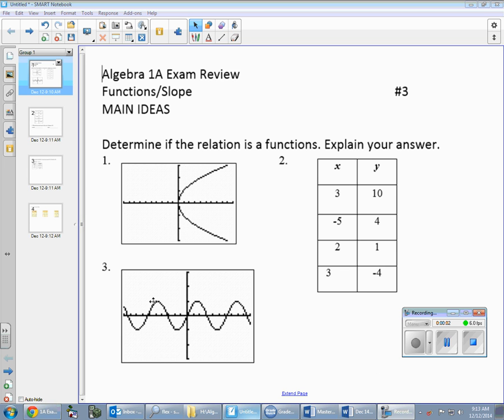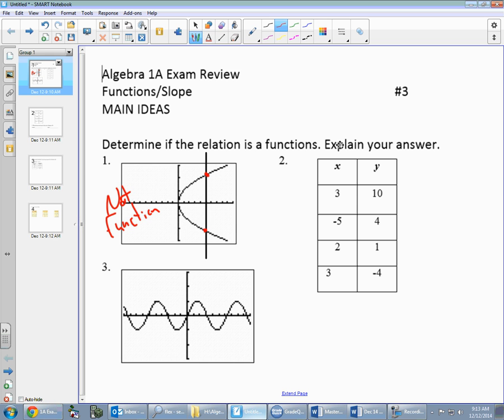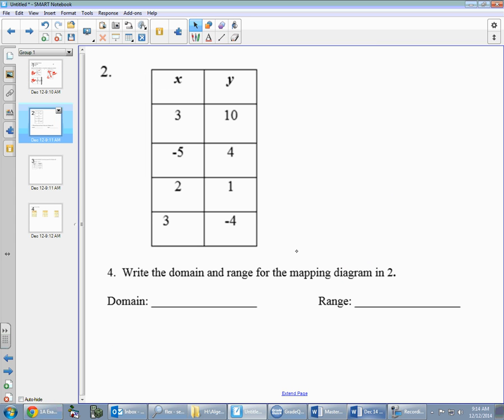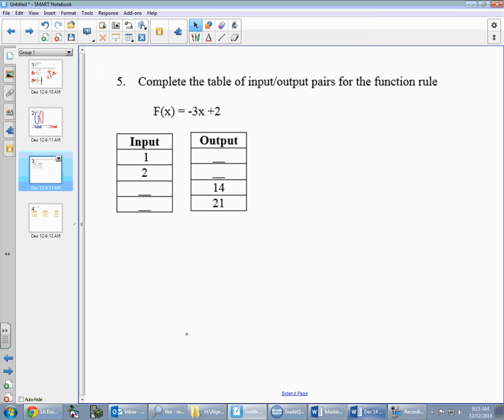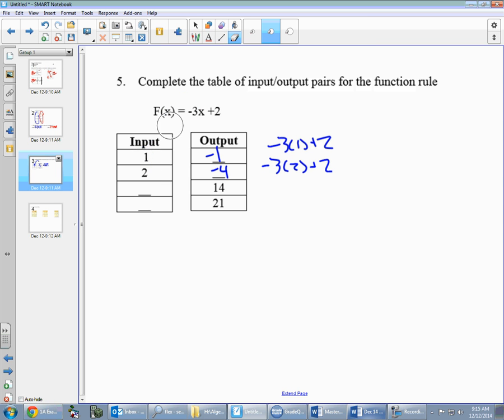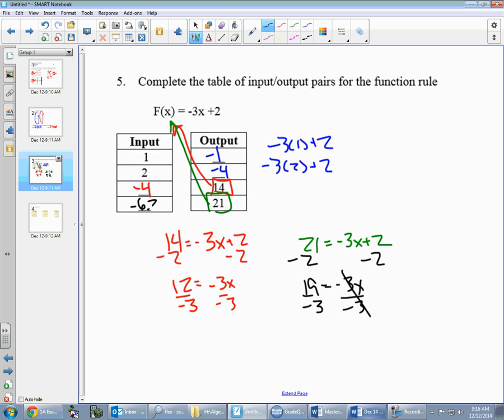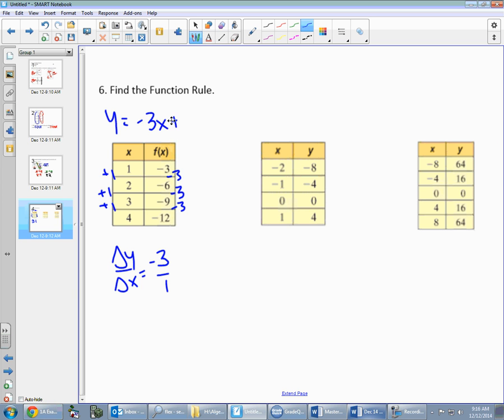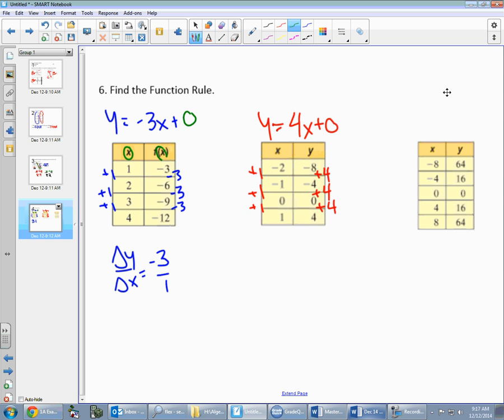1A Exam Review Station 3